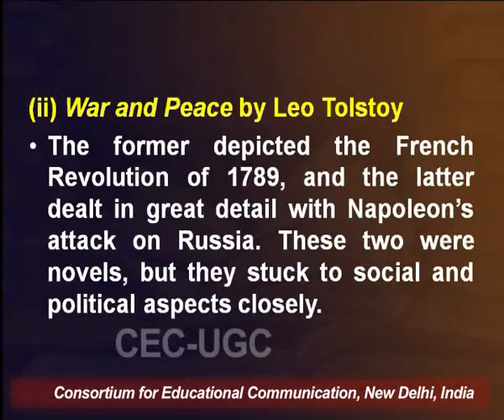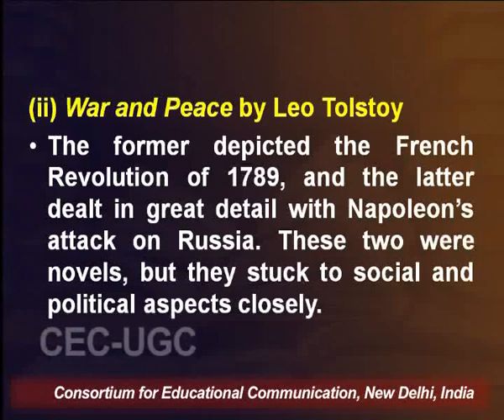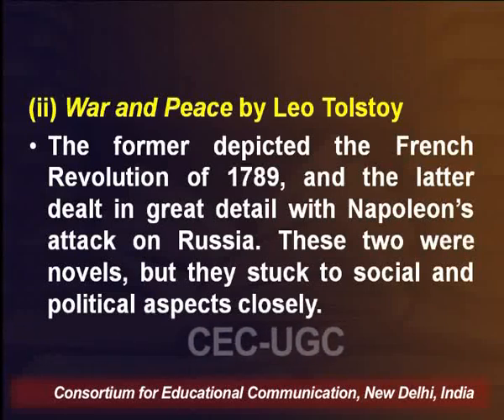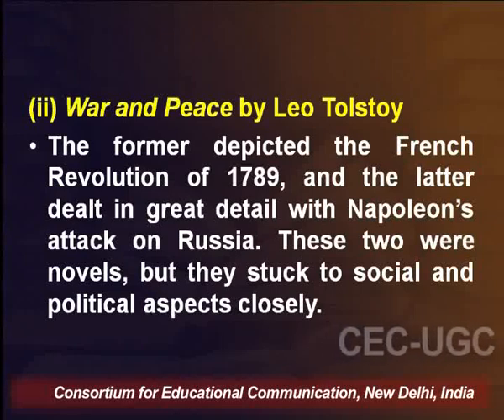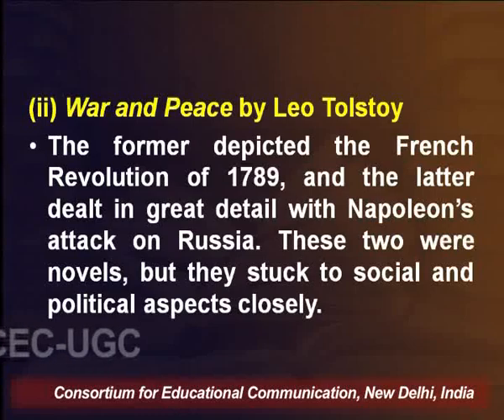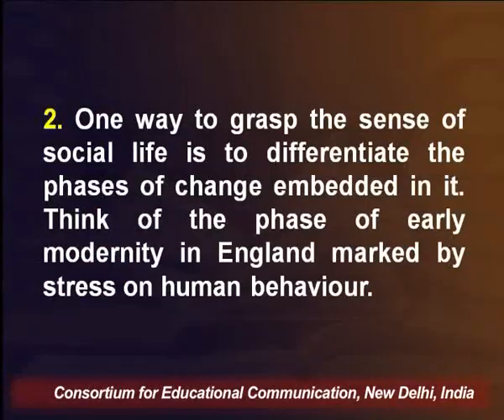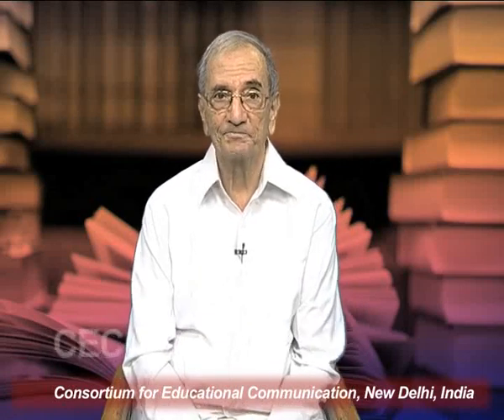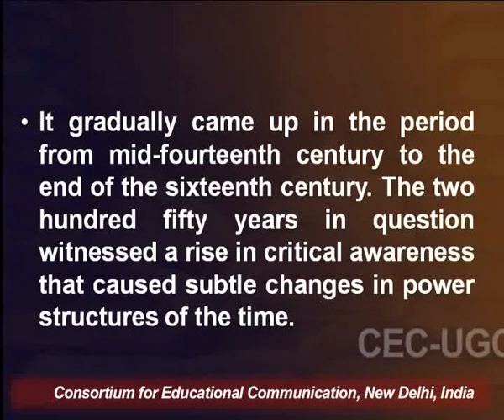Literature as Social Science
This Lecture talks about Literature as Social Science.